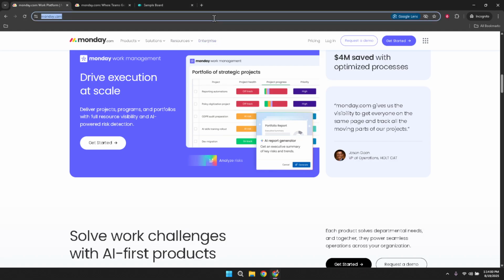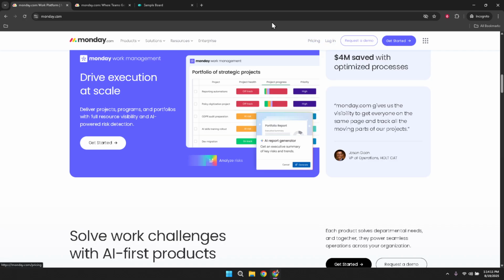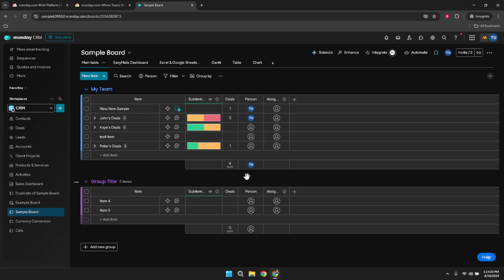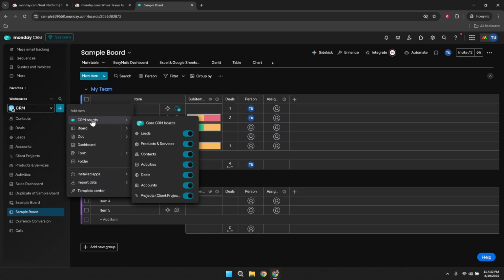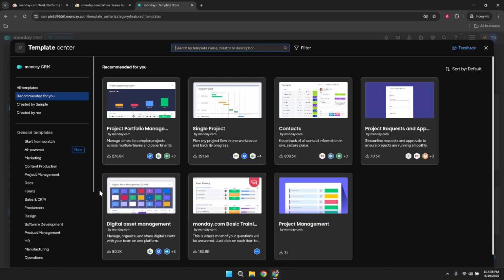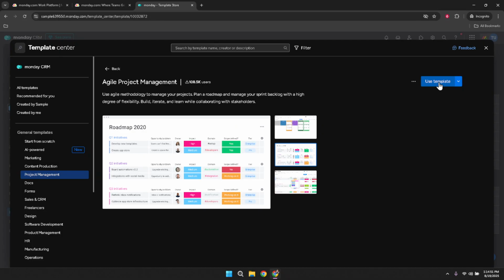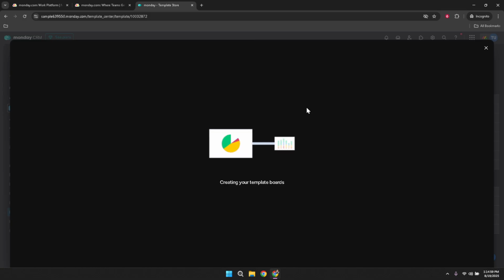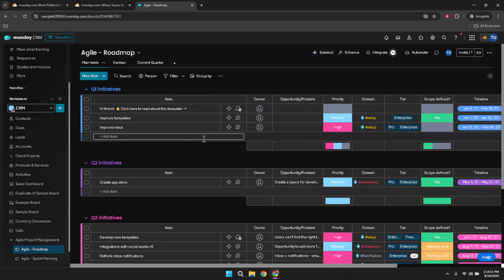How To Use Ultimate Monday.Com For Beginners Streamline Project Management [2025 Guide]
How To Use Ultimate Monday.Com For Beginners Streamline Project Management In 20 Minutes [2025 Guide]